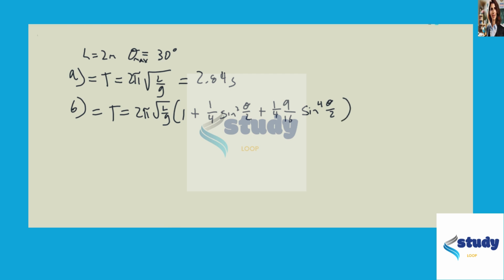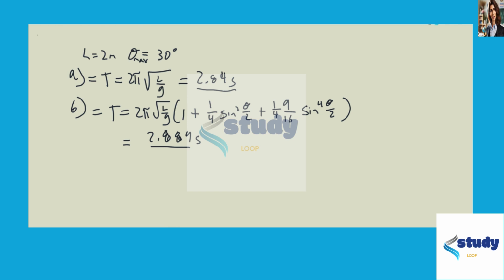A simple pendulum 2.00 m long swings through a maximum angle of 30.0 with the vertical. Calculate i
A simple pendulum 2.00 m long swings through a maximum angle of 30.0 with the vertical. Calculate its period (a) assuming a small amplitude, and (b) using the first three terms of Eq. (14.35). (c) Which of the answers in parts (a) and (b) is more accurate? What is the percentage error of the less accurate answer compared with the more accurate one?